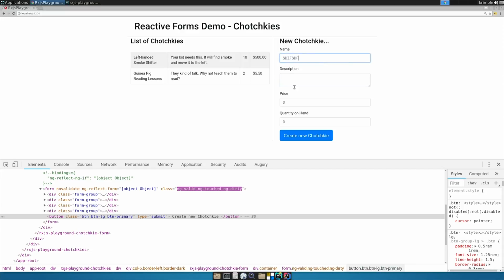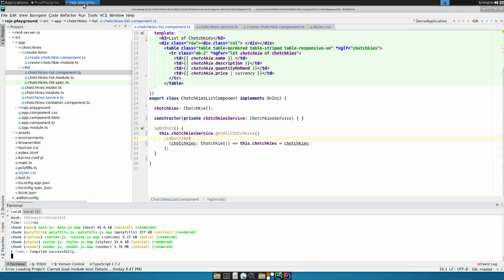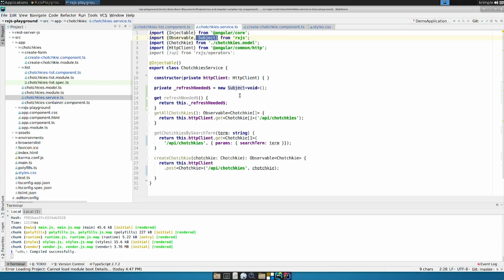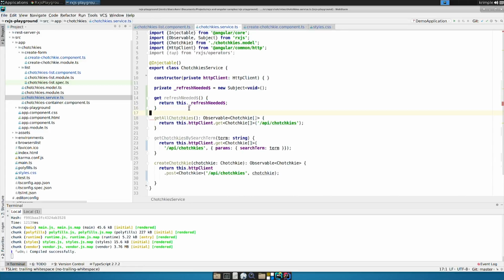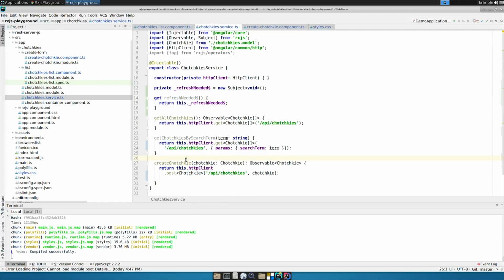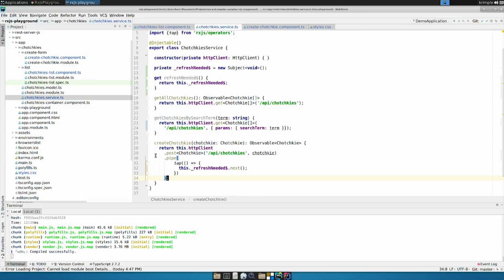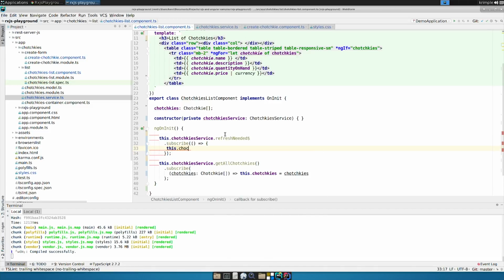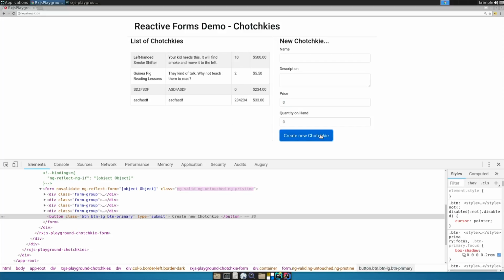Reactive Angular with RXJS - Auto Refresh via Subject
05:50 - Training and mentoring services for you and your team: